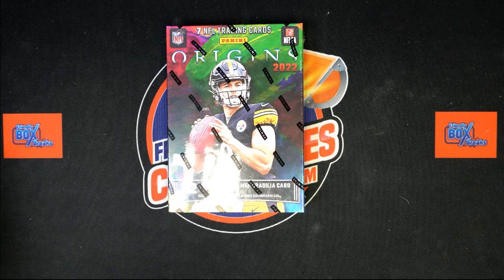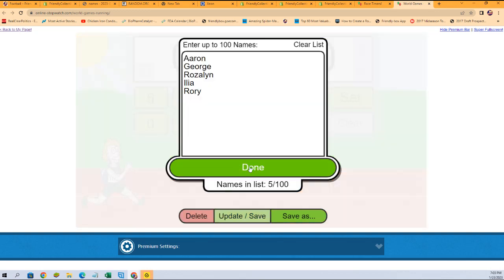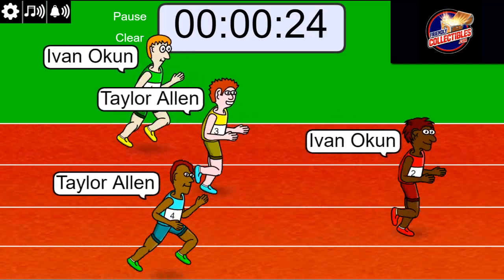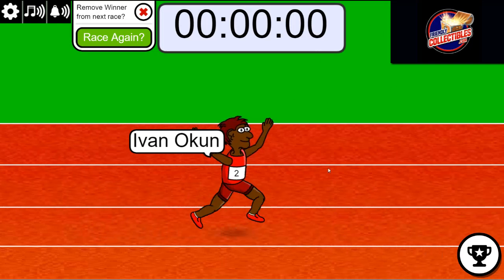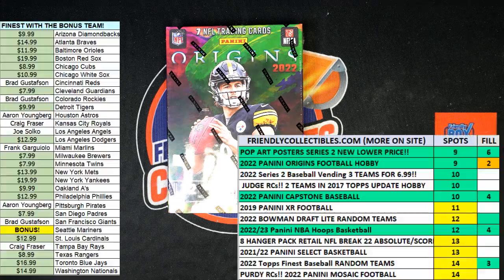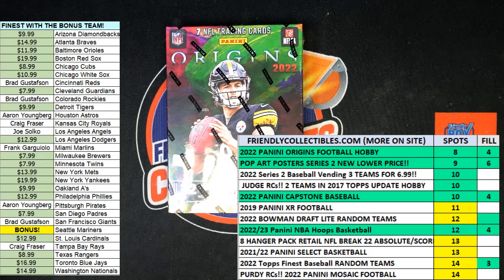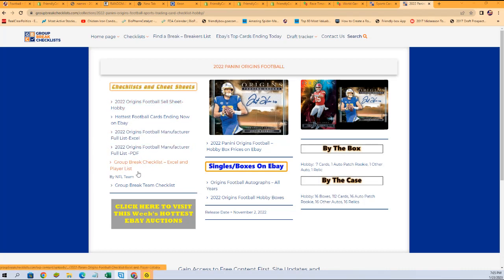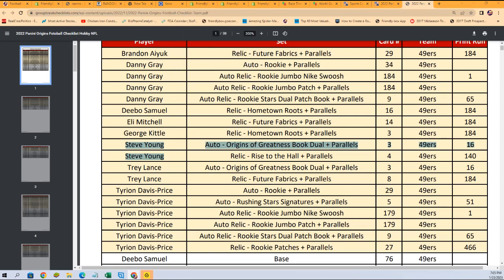2022 Panini Origins Football Hobby Box FILLER ID 22ORIGINSFB202